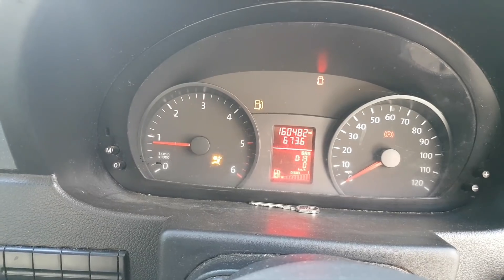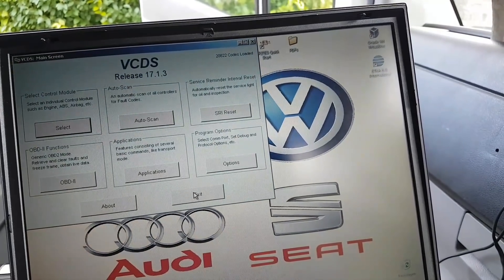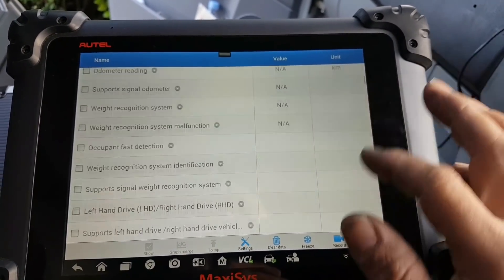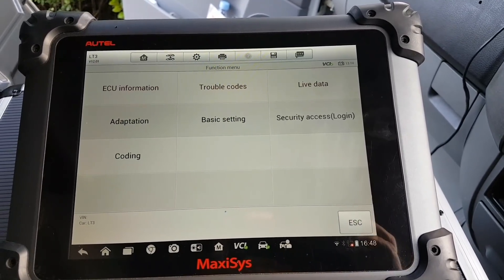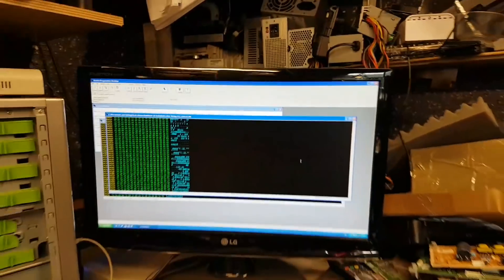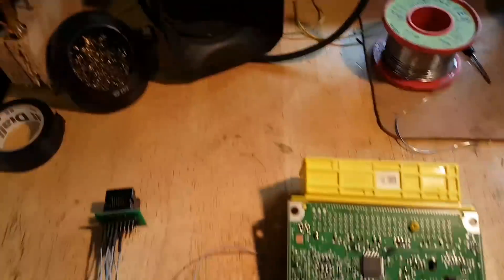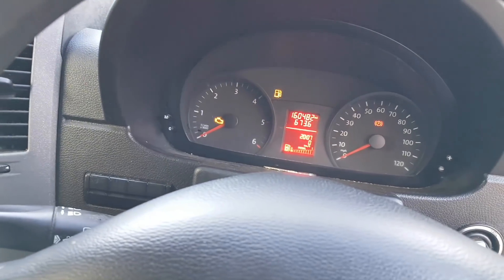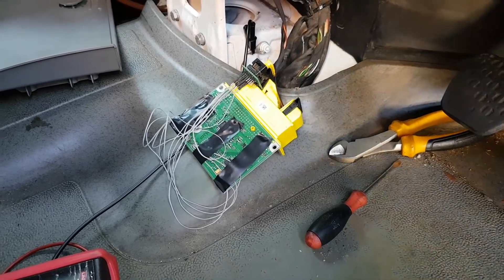VW Crafter 2E 2010 Airbag light on. Codes B1600 and B1003. Fault finding and repair.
Hi

This Crafter came to me due to the Airbag light on.
On a scan, codes B1600 and B1003 (VCDS error 9600 and 9003).

Fiber Glass Cleaning Pen:

Hot Air Gun Station:

Desoldering Vaccum Station:

Uni-T clamp meter:

EEPROM Adaptor: